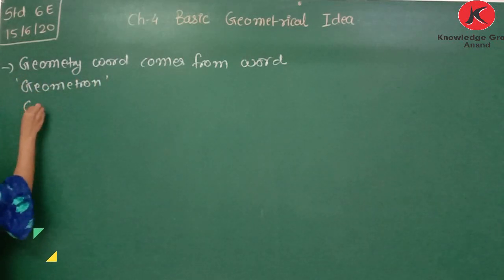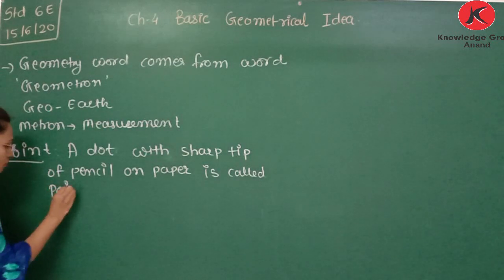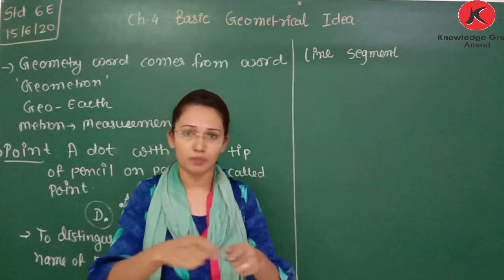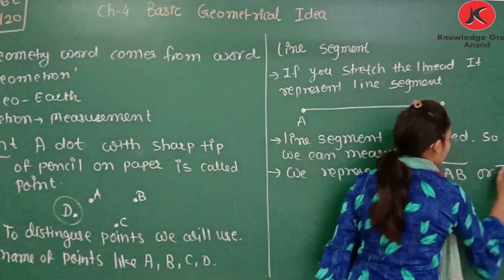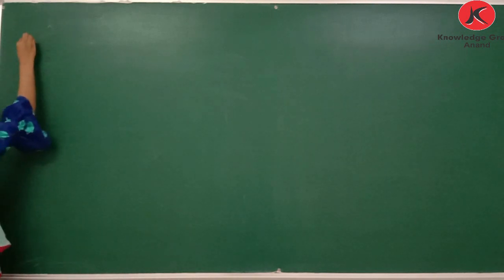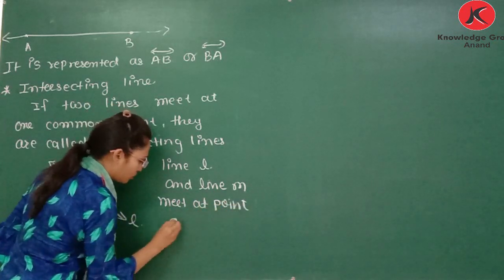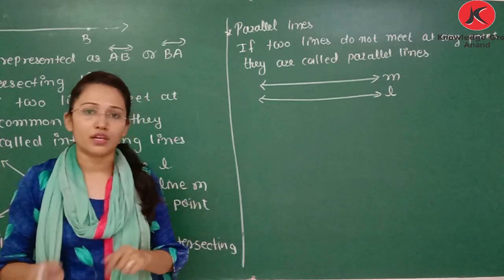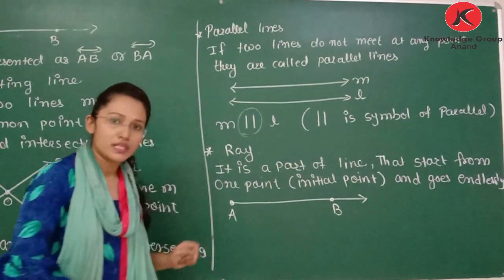Class 6 Eng Med - Maths - Chap :4 :- Basic Geometrical Idea